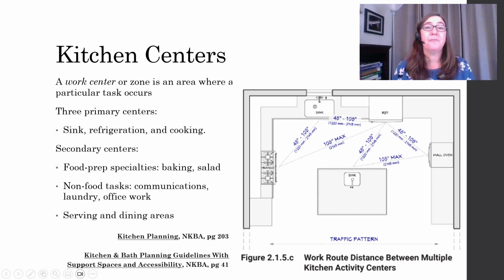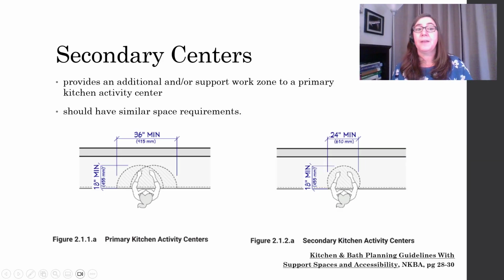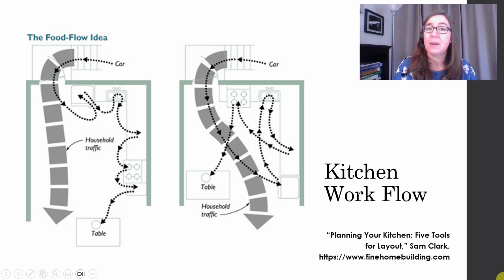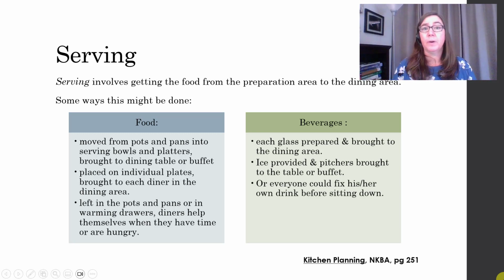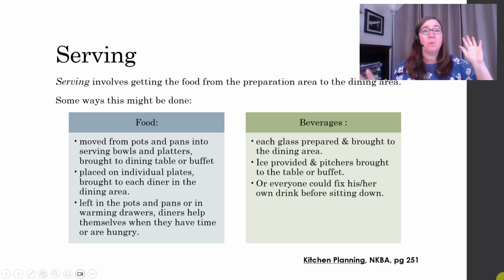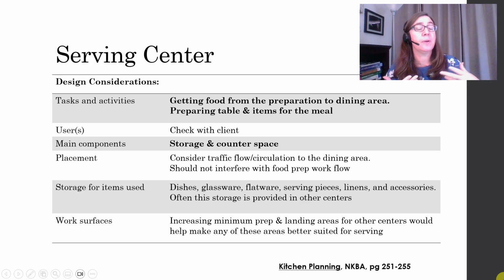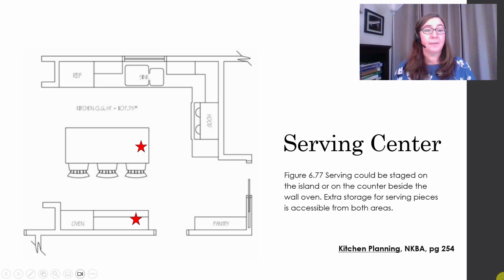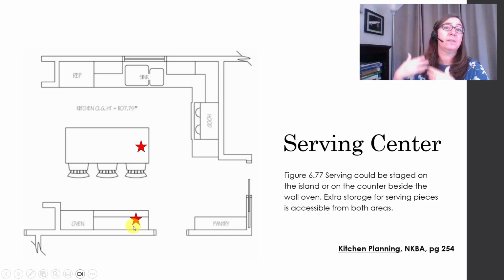Serving Centers Part 1